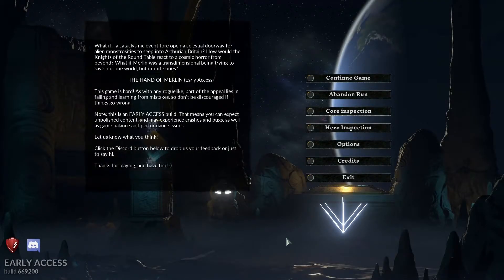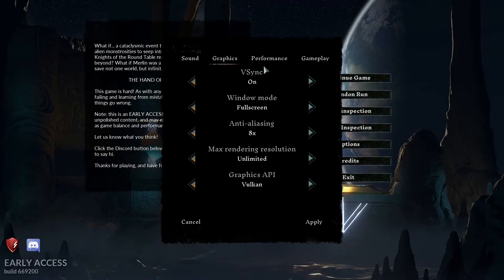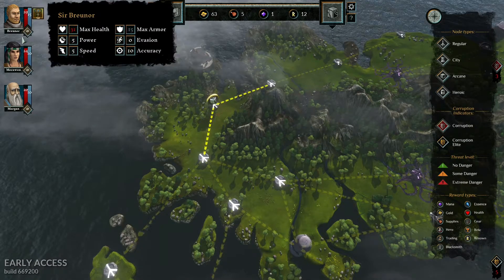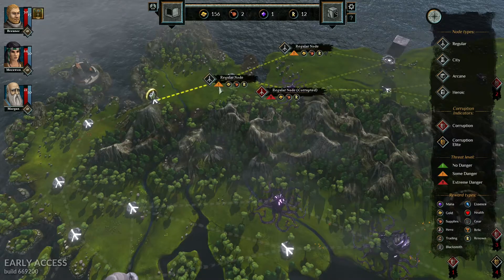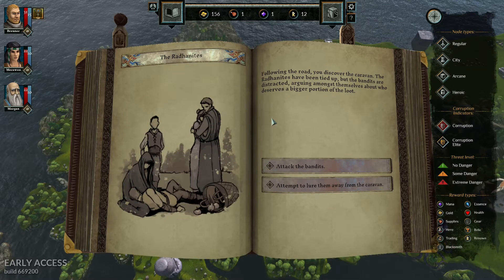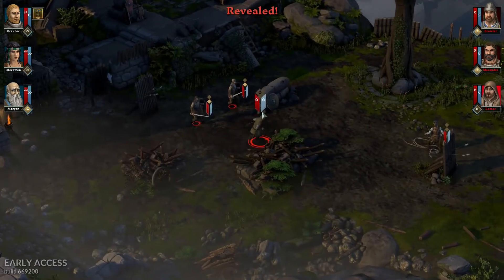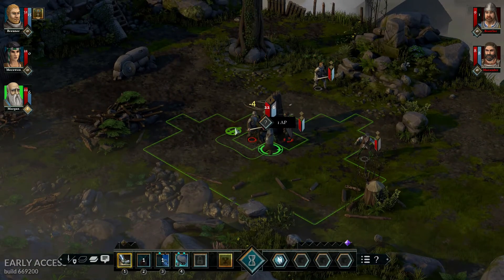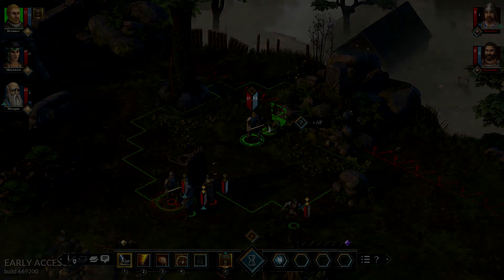First Impressions: The Hand of Merlin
Here are my first impressions of the new roguelike The Hand of Merlin!
Interesting game for sure! Xcom style combat and in game choices!
Let me know what you think friends!

Huge thx to Keymailer for the key!